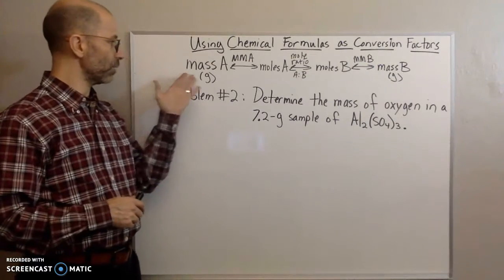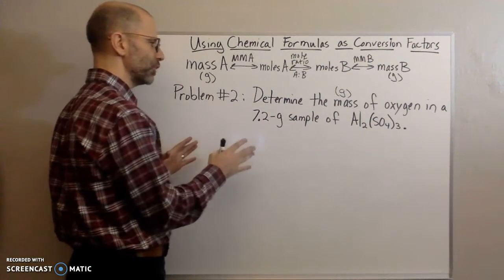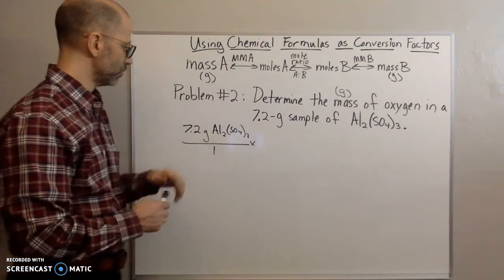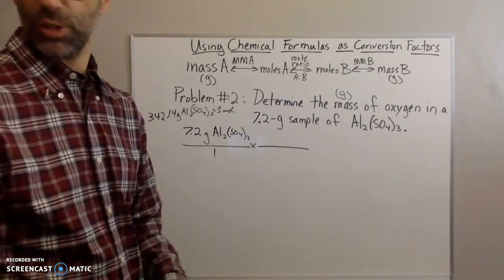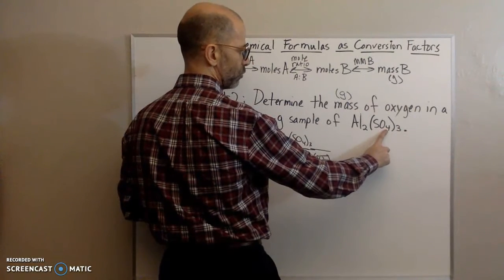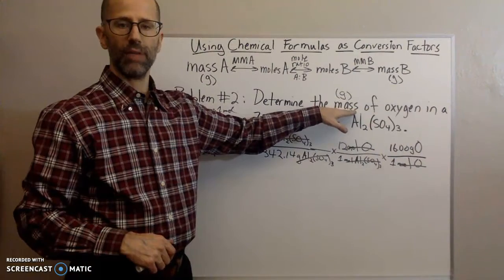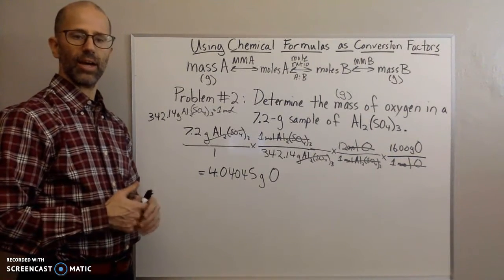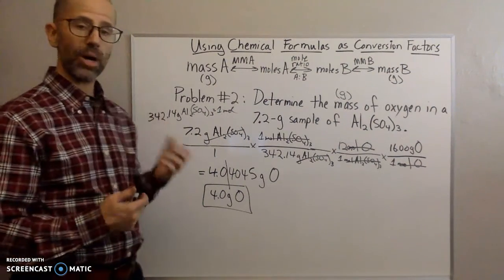Conversion Factor Method with Chemical Formulas Problem #2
In this video I go over the second of three example problems of how to use chemical formulas as conversion factors to solve problems.

In this video I go over conversion factor practice problems.  I use the factor the factor label method of dimensional analysis for unit conversion.  This is one of the basic math tools in chemistry.  In this video I give a tutorial where I lecture and lesson on how to use a chemical formula as a conversion factor.  This is dimensional analysis made easy.  This is used in honors chemistry, sat chemistry, ib chemistry, the MCAT, etc.